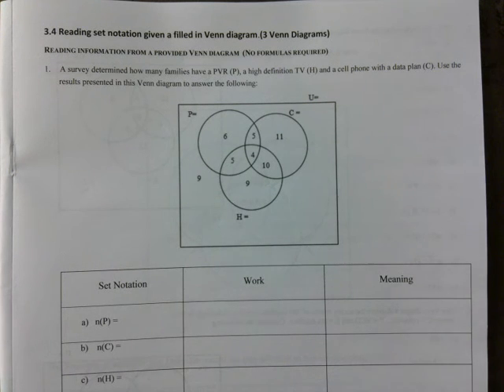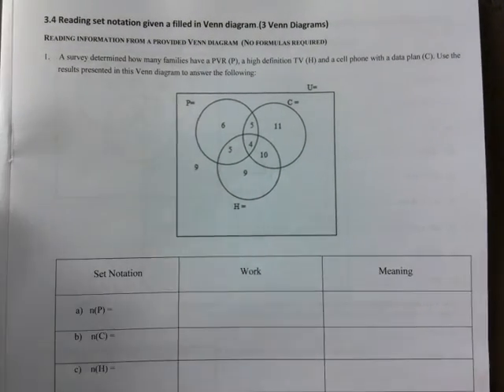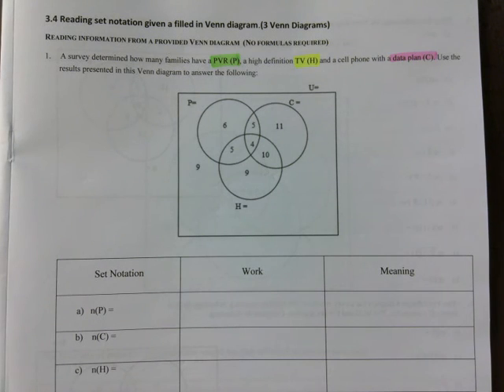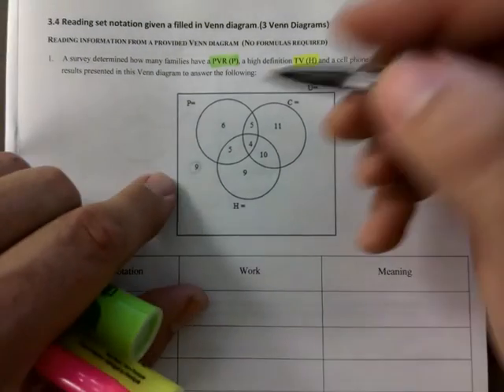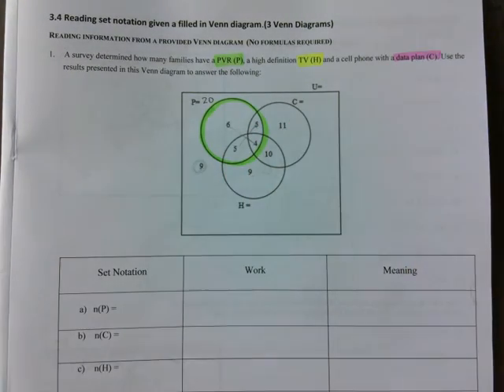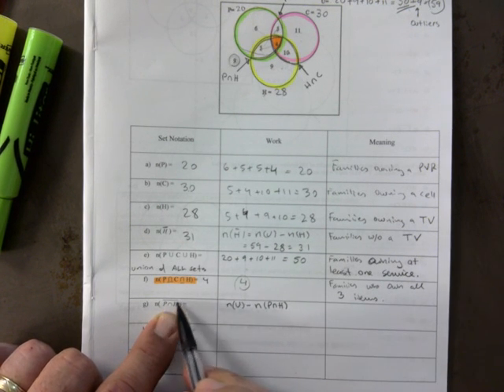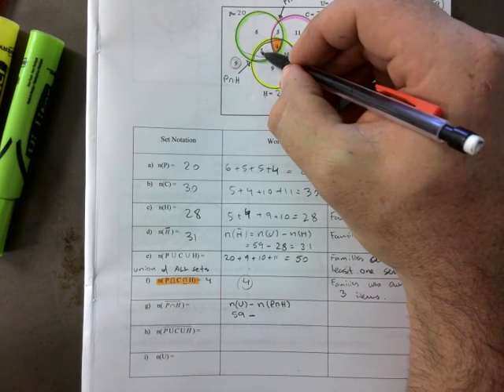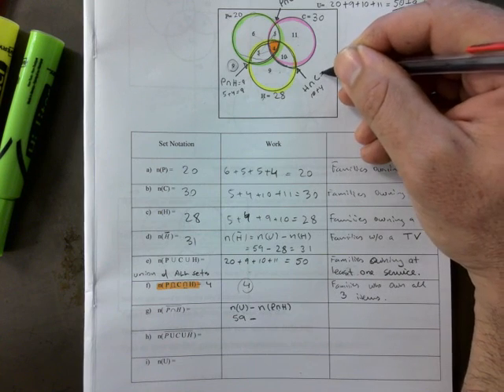APMR4S Set Theory - 3 SETS INTRO